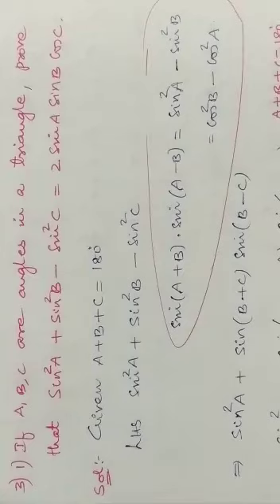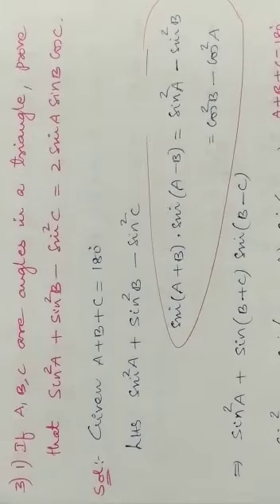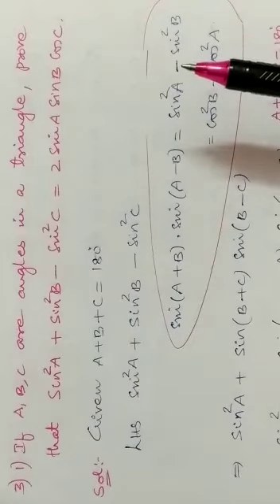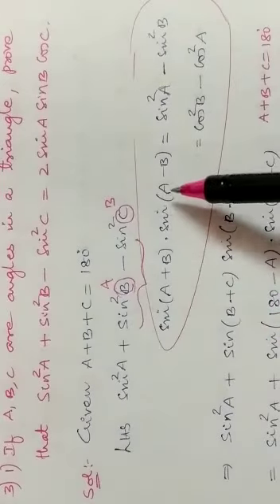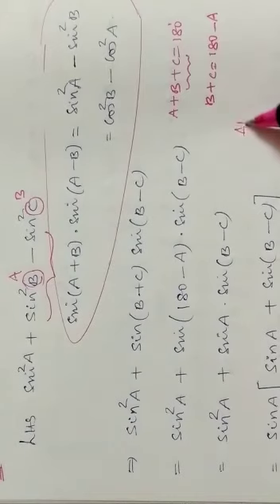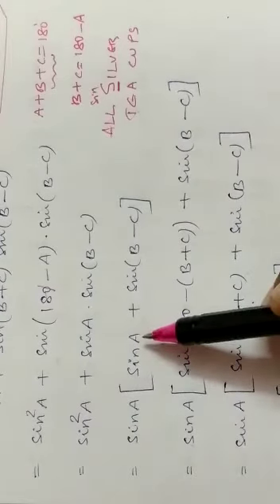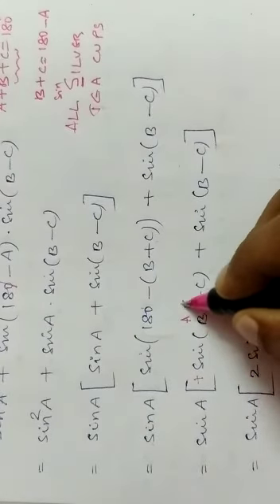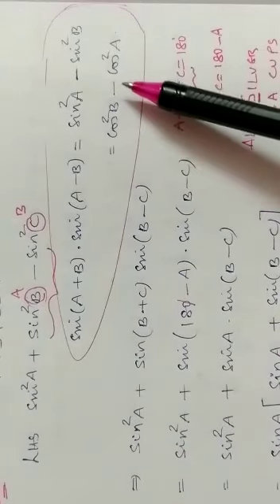kp sir Trigonometry - In ∆ABC, Prove that sin²A + sin²B - sin²C = 2 sinA sinB cosC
Problem in Trigonometry upto Transformations!